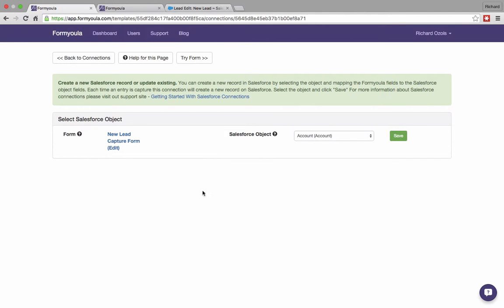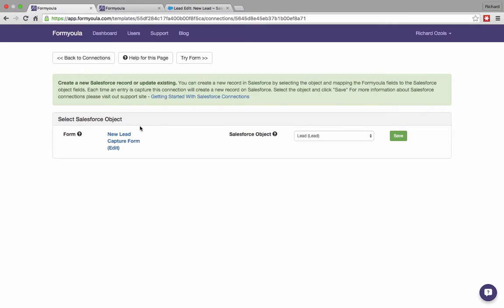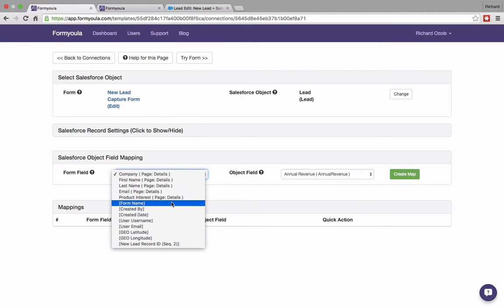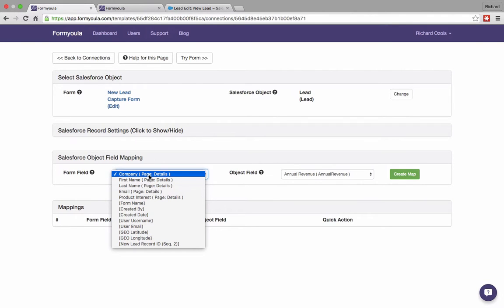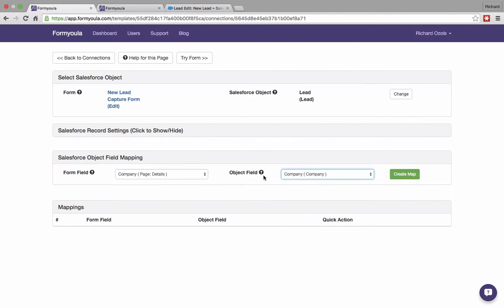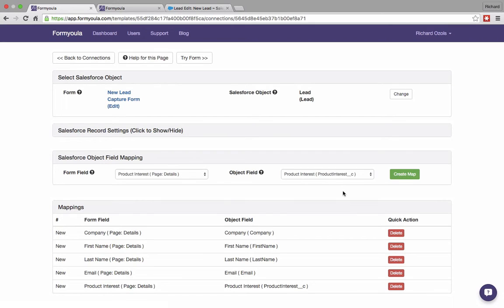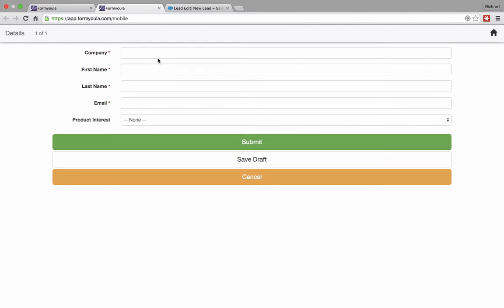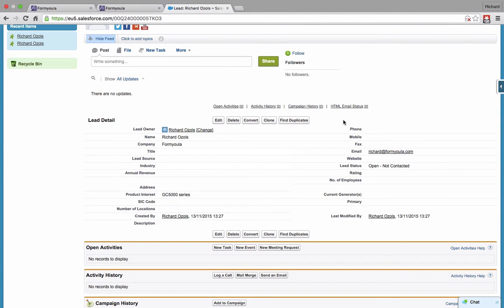Connecting Formyoula to Salesforce Lead Form Example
For more guides please visit support.formyoula.com